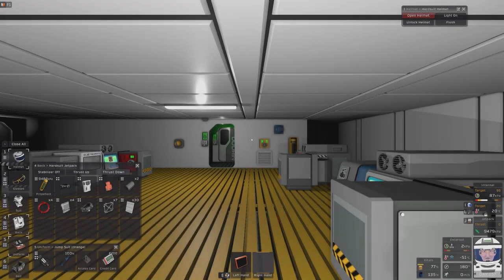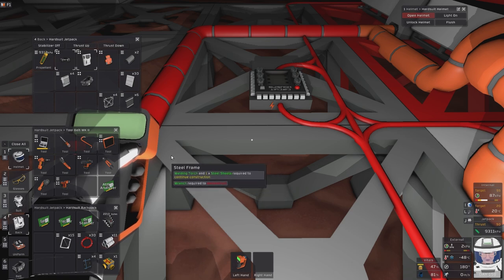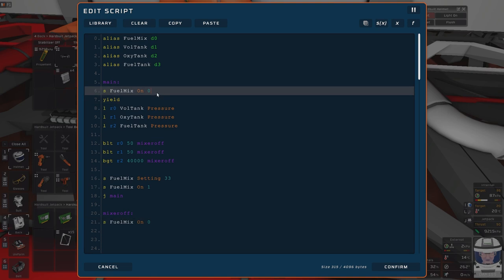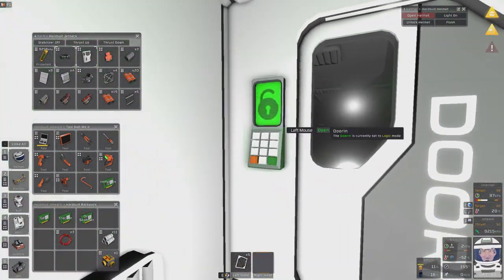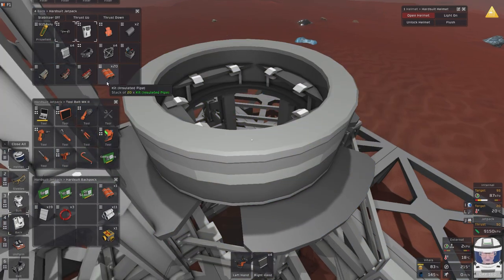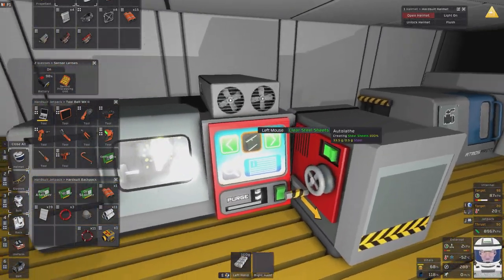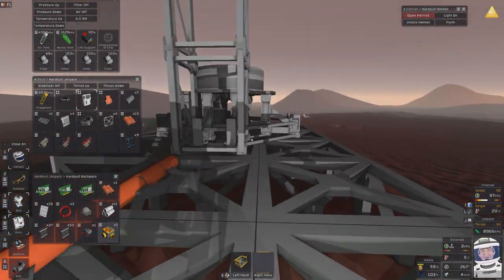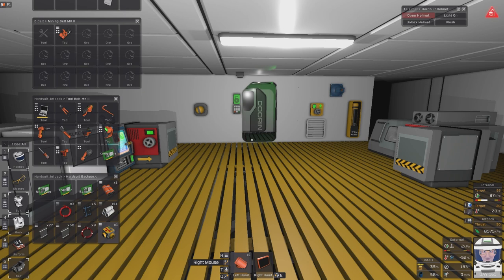The Most Critical Components: Rocket Engines Stationeers E22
A new season of Stationeers, again starting on Mars.

In this episode, we install the 1st parts of the rocket fuselage and the rocket engine. I work out why AIMEe hasn't been working properly and rescued our bot from the bottom of a hole.

Chapters

00:00:00 Introduction